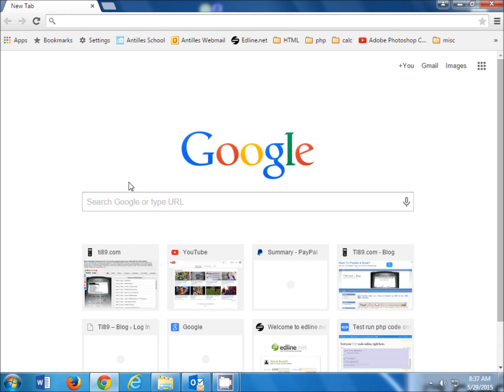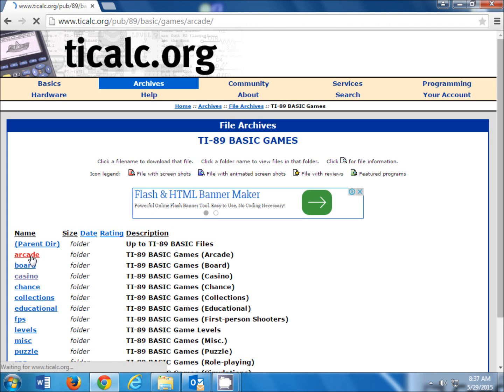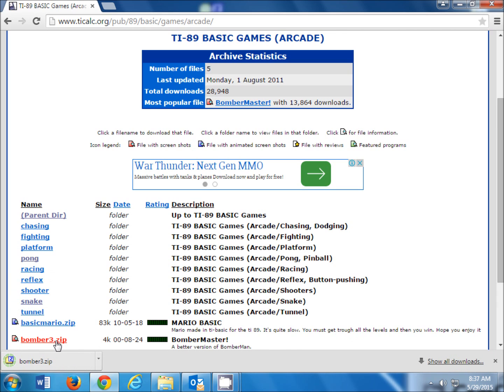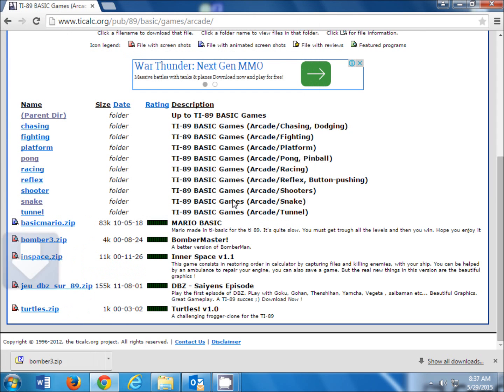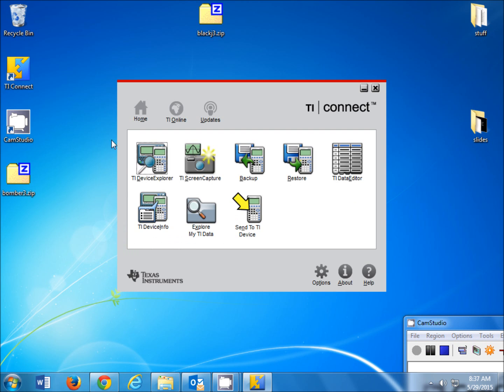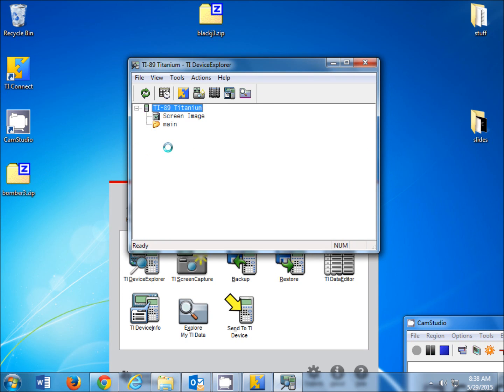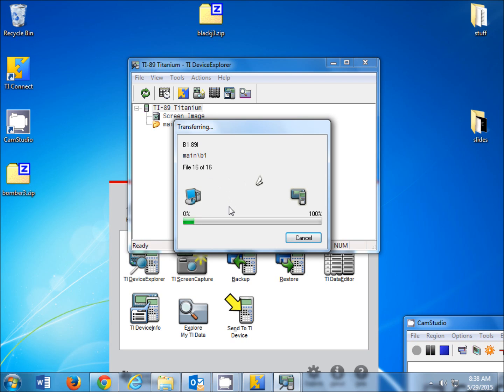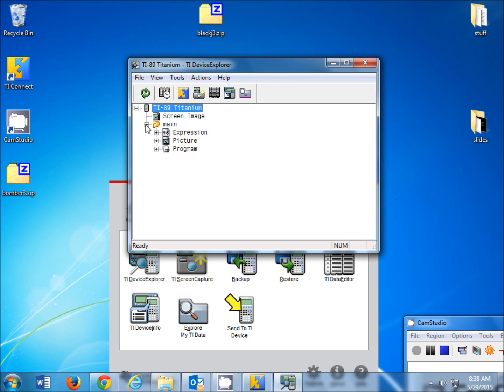How To Transfer a Game to Your TI89 Calculator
Learn how to transfer any game to your TI89 calculator